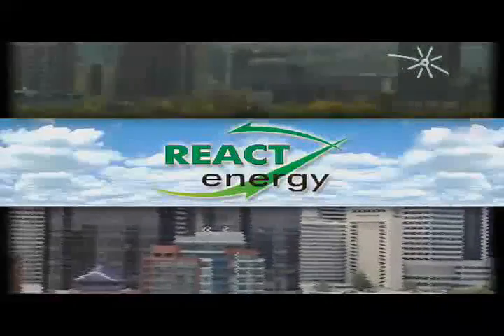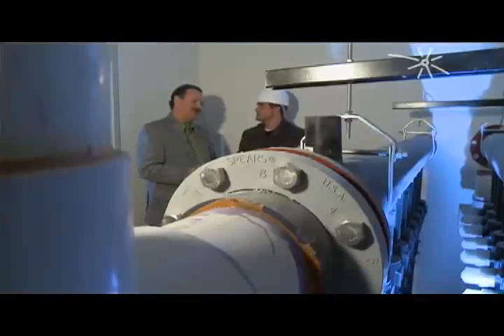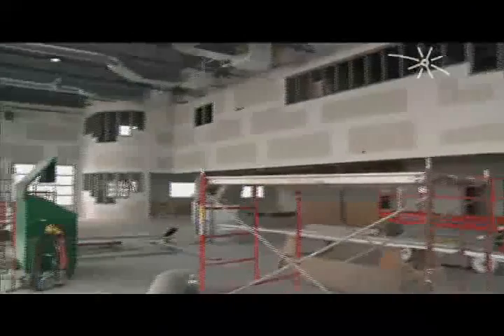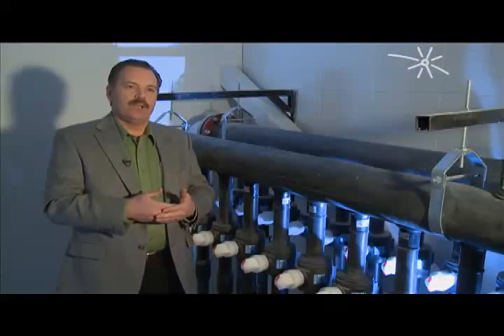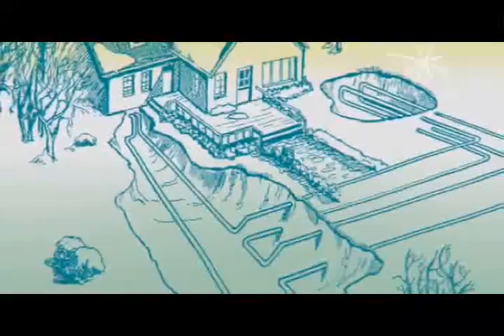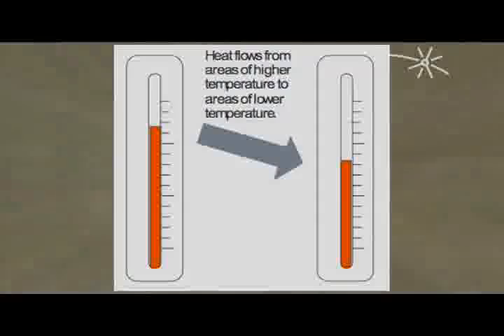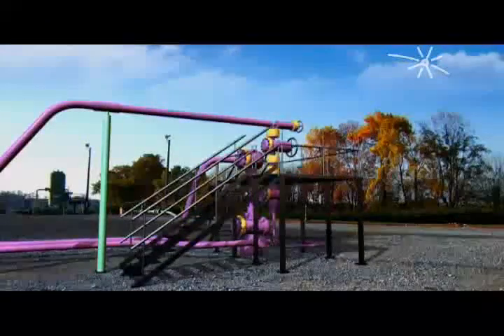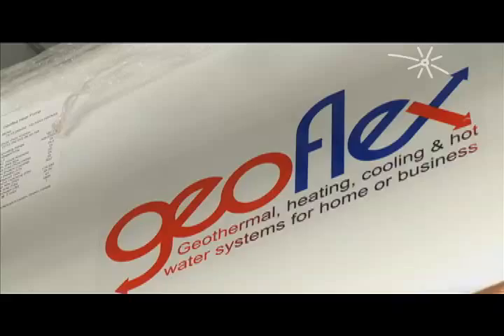Shafik Hirani - Global TV's Energy TV: Reading the Markets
April 4, 2009 In the latest installment of Wealth Creation, Investors Group guru Shafik Hirani takes closer look at reading the markets in this time of economic downturn.

As a Senior Investment Advisor, Shafik Hirani has a track record that speaks for itself. Throughout his 25-year career, he has delivered seminars and presentations in the hundreds. Corporations, Oil & Gas, other Investment Advisers & Professionals, and Individuals are all in his broad spectrum of service delivery. Shafik has also actively participated in delivering over 100 engaging seminars throughout Alberta to corporations on The Psychology of Wealth.

His prime areas of expertise include Wealth Management, Financial Planning, and the Psychology of Behavioral Finance. Shafik’s award winning strategies have been featured in a host of publications, and showcased on CTV, Global TV, BNN. He boasts a natural and empathetic approach; while maintaining intentness in planning your financial future. Shafik backs up these skills with multiples of success in aiding Oil & Gas Companies, Large Corporations and multiple Franchisees and Retirees alike.

Shafiks Office:
Le Germain Office Tower - 110, 9 Ave SW | Suite #601, Calgary, AB T2P 0T1